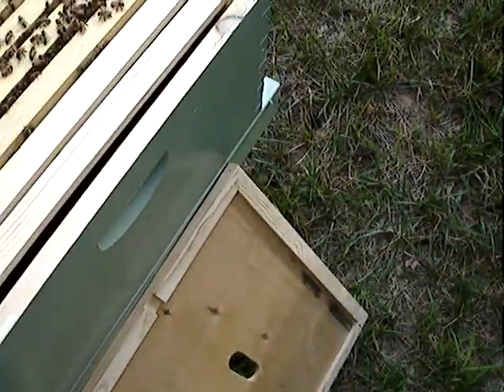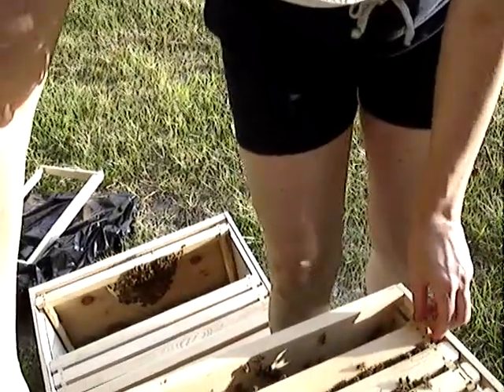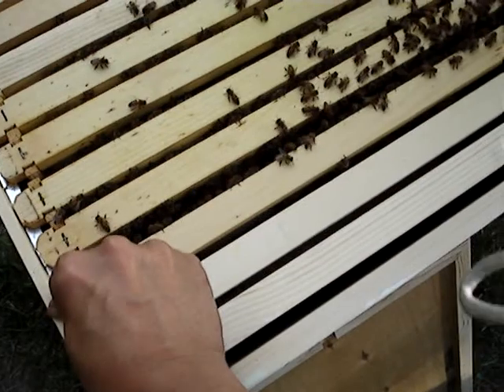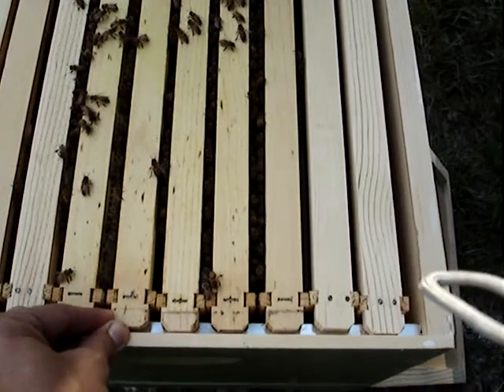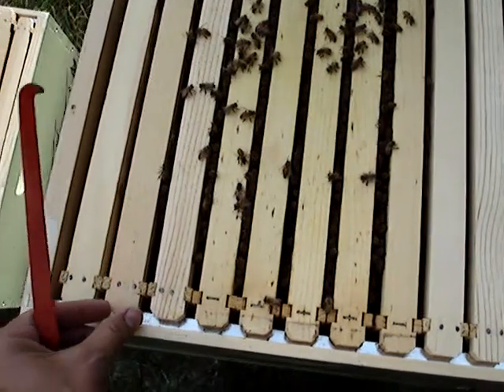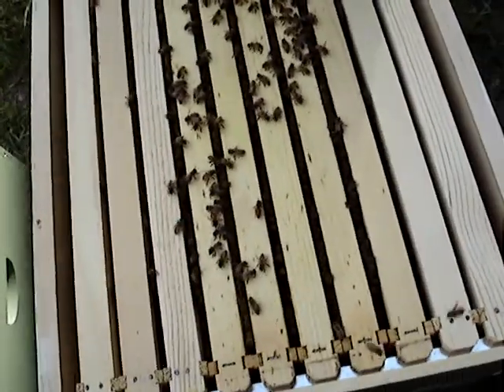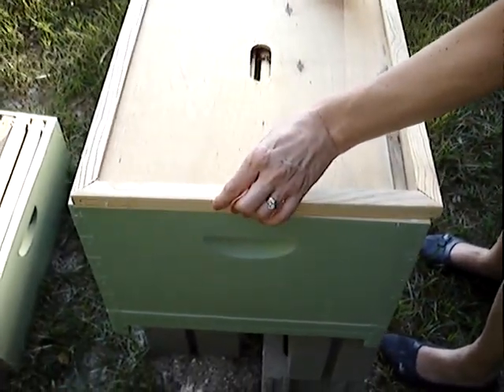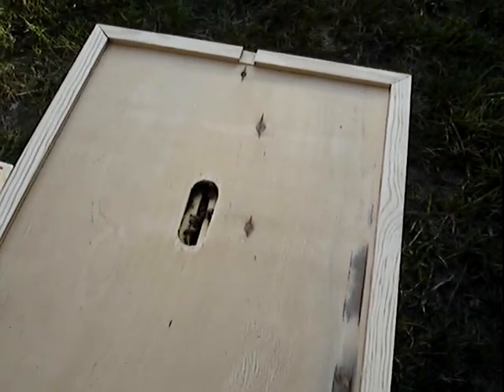Organic beekeeping June 2012 both hives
Here we are at hive 2 checking the progress of the bees and the honeycomb
they have produced.  This hive was started with a local nuc, 5 frames of
established comb with bees, but these frames have foundation as that is
how we got them.  They will be switched out to foundationless so the bees
are doing what God intended them to do as far as making honeycomb
according to a natural design and not a human design/size.  We have
noticed that the bees draw the  honeycomb very fast on a frame without
a foundation... the natural way is faster!! Go figure!

You can see some honey and pollen in the cells.  The bumpy cells are
due to those cells containing different size bees...no, they are not all the
same!  The workers are larger than the females, and when the hive is
foundationless, the bees make the cell sizes according to what they
need, but overall, the natural cells are smaller than cells that are on
foundation.

There are not very many frames of drawn honeycomb in the first hive
body, so we are going to wait about two weeks or so before considering
putting on another hive body; yes that is contrary to what I said in the video!

There is honey in the hive, but the bees will use that for food in the
Winter.

For those paying attention, I did mess up north and south, so at 13
 seconds, I should have said north side.  Amazing how white the
brand new honeycomb is!